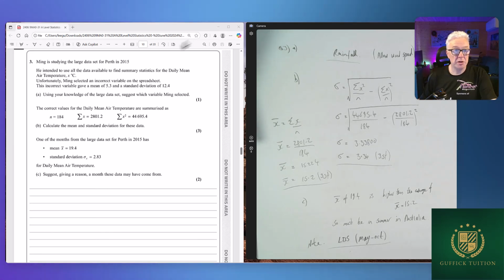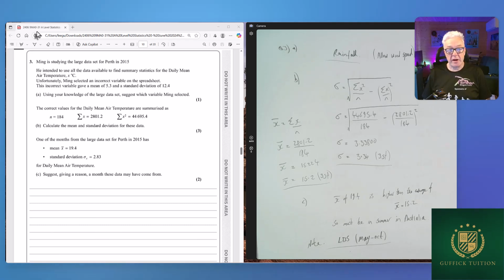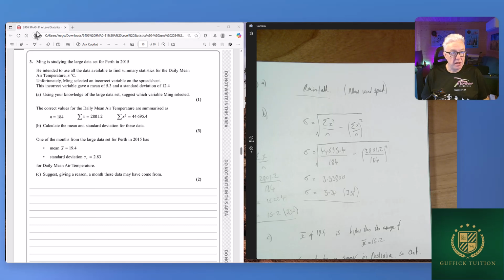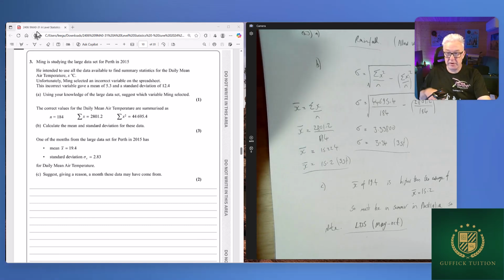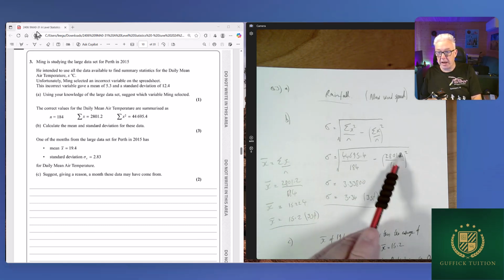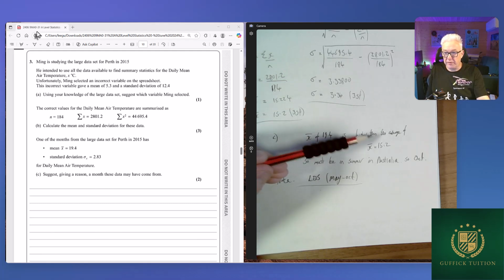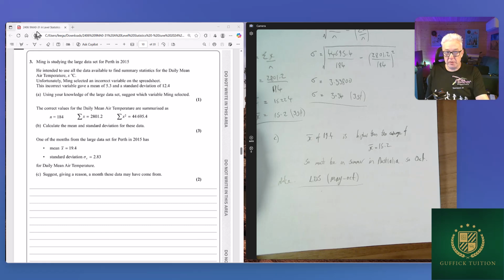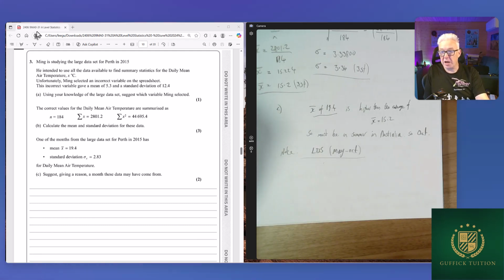Large Data Set and Standard Deviation (Q3 A2P3Edexcel 2024)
📞 𝗕𝗼𝗼𝗸 𝗮 𝗳𝗿𝗲𝗲 𝗰𝗼𝗻𝘀𝘂𝗹𝘁𝗮𝘁𝗶𝗼𝗻 In this A Level Maths video, Lee Guffick walks through Question 3 from Edexcel A Level Statistics Paper 3 (2024), focusing on the Large Data Set (Perth 2015) and calculating the mean and standard deviation from summary statistics.

Lee explains how to use your knowledge of the LDS to identify incorrect variables, how to calculate the mean directly from
Σ
𝑥
Σx, and how to apply the standard deviation formula given in the Edexcel formula booklet. You’ll also learn how to interpret unusually high temperature values and link them to the appropriate month using an understanding of southern hemisphere seasons.

This question is a classic example of the style Edexcel love testing in Paper 3 — and Lee breaks it down clearly and efficiently.

⏱️ TIMESTAMPS:
00:00 – Introduction
00:02 – What the Large Data Set (Perth 2015) gives us
00:22 – Identifying the incorrect variable chosen by Ming
00:39 – Why rainfall or wind speed fits the incorrect statistics
01:01 – Calculating the mean from summary data
01:25 – Using the standard deviation formula from the booklet
01:43 – Substituting values correctly
01:49 – Standard deviation result: 3.34
02:03 – Interpreting unusually high monthly averages
02:26 – Understanding Perth’s southern hemisphere climate
02:49 – Which month is most likely (and why)
03:10 – Final summary

✏️ TOPICS COVERED:

Edexcel Large Data Set (Perth 2015)

Recognising incorrect variables from mean & SD

Calculating the mean using
Σ
𝑥
Σx and
𝑛
n

Standard deviation formula:

𝑠
Σ
𝑥
2
𝑛
Σ
𝑥
𝑛
2
s=
n
Σx
2

n
Σx

Southern hemisphere seasons & interpreting LDS context

Identifying likely months based on temperature patterns

Understanding typical exam structure for LDS questions

Common pitfalls students make in LDS interpretation

💯 EXAM TIPS:

Be familiar with typical ranges for rainfall, wind speed, and daily mean temperature — it makes LDS questions much easier.

Always check whether summary statistics are plausible for the variable given.

Memorise the structure of the standard deviation formula so you can quickly plug in values.

When comparing months in Perth, remember: summer occurs around December–February.

October is usually the warmest month within the LDS range (May–October).

📚 ABOUT GUFFICK TUITION:
Lee Guffick is a former Head of Mathematics, A-Level Examiner, and specialist A Level tutor helping students achieve A/A grades* and secure places at top universities including Oxford, Cambridge, Imperial, UCL, UCLA, and Ivy League institutions.

Lee’s clear, exam-focused walkthroughs help students build confidence in even the trickiest parts of the Large Data Set and A Level Statistics Paper 3.